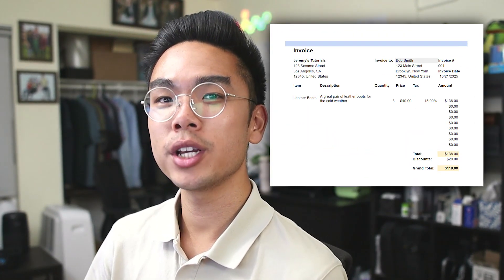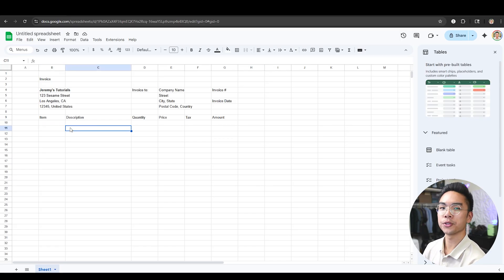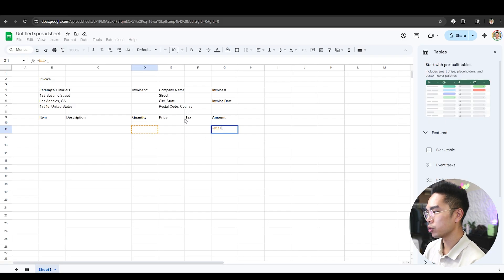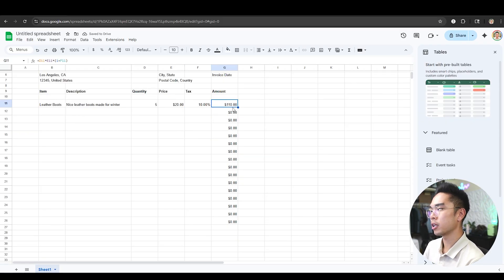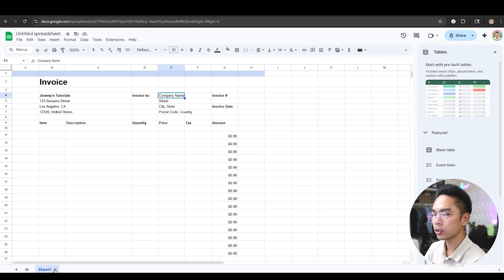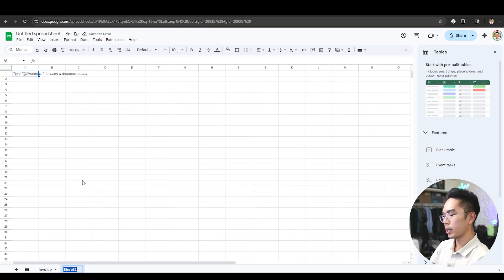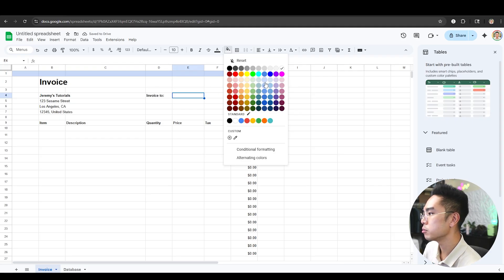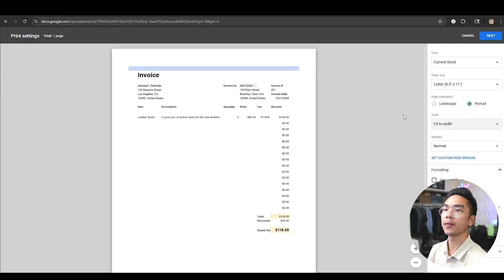How to Create AUTOMATED INVOICES (Autofill) in Google Sheets! *TUTORIAL*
In today's video, I want to show you guys on how you can create a Google Sheets invoice that can autofill customer and item data automatically! This prevents you from typing it manually every time and makes your invoice and billing more efficient! Let me know what you think and feel free to give this a try on your own Google Sheets!

Timestamps:
00:00 Intro
00:20 Simple Invoice
07:07 Advanced Invoice
17:40 Conclusion

Here are some of the formulas that I used! Please change the cells respectively to your own Sheets template, only use as reference!
Total Formula: =SUM(G11:G19)
Grand Total: =G21-G22
VLookup: =IFNA(VLOOKUP(B11,Database!A:C,2),"")

For the VLOOKUP formula, please don't forget to change the "Database" to whatever your data sheet name is, and the range (like A:C) to whatever your defined range is on your data sheet. The number 2 should be changed to whatever corresponding index/column that data is located in as well!